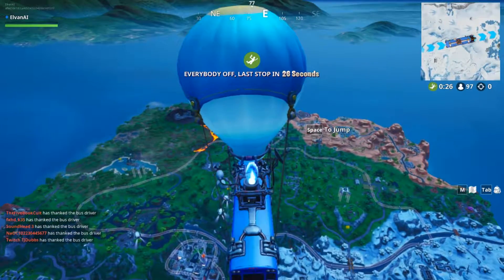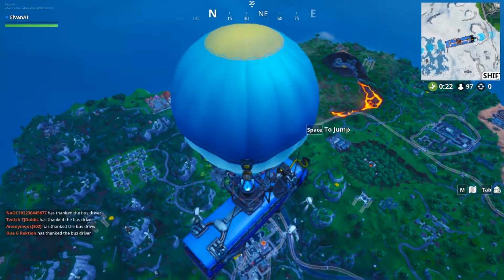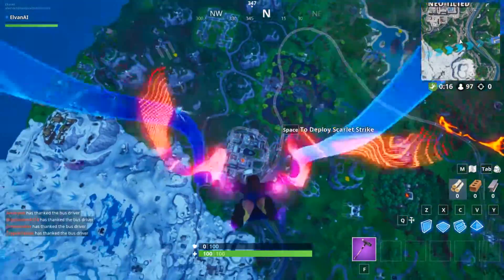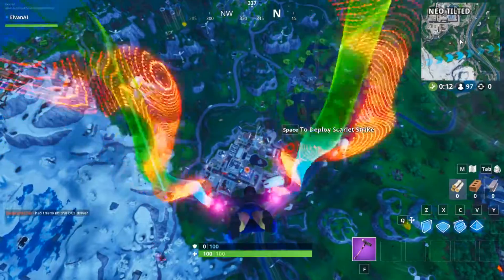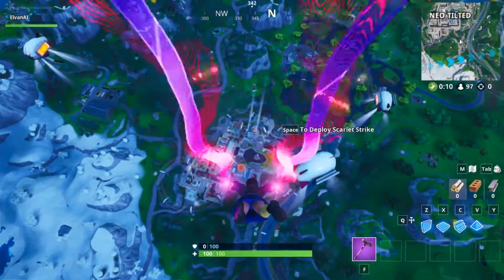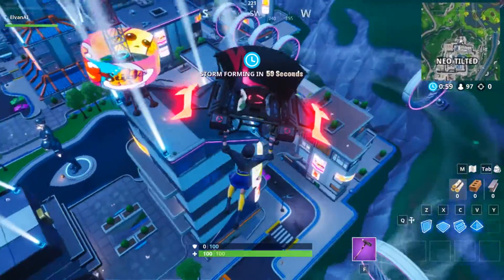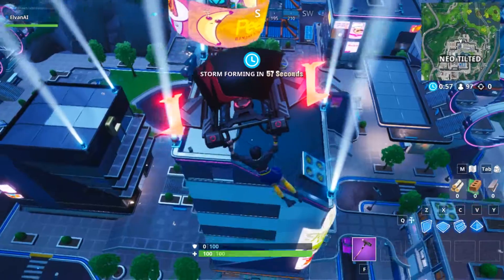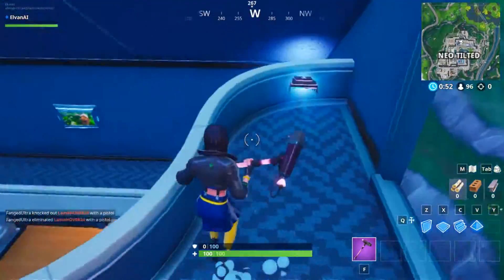Fortnite Fortbyte #100 Found on the Highest Floor in the Tallest Building in Neo Tilted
Today I will show the location of Fortbyte #100 which is found on the highest floor in the tallest building in neo tilted.